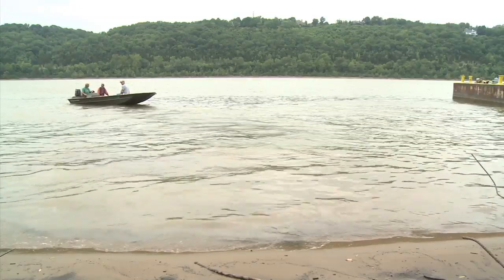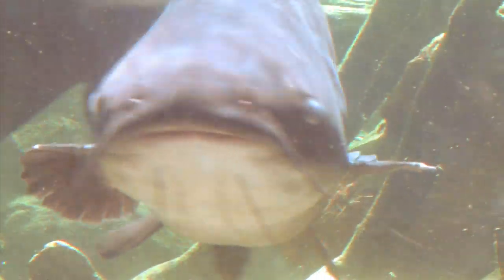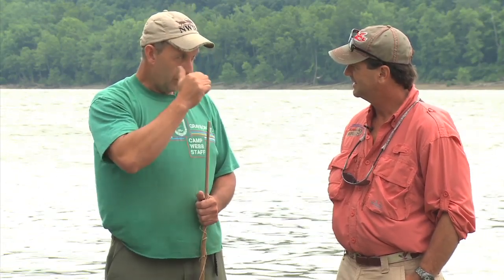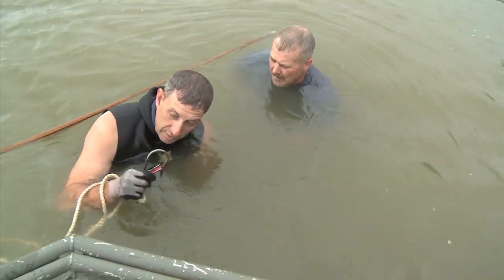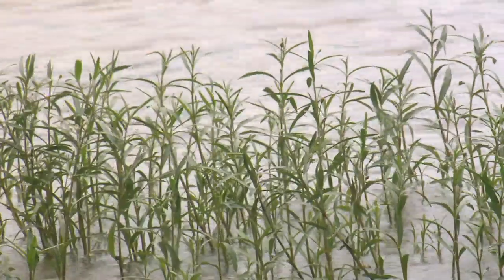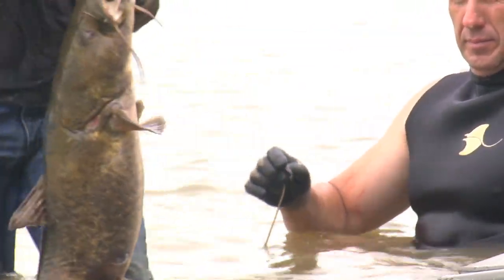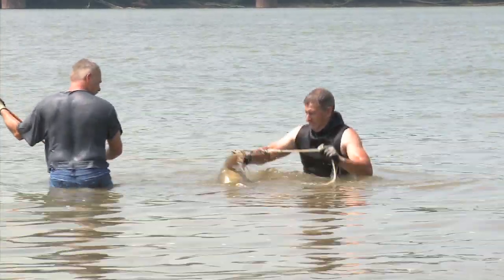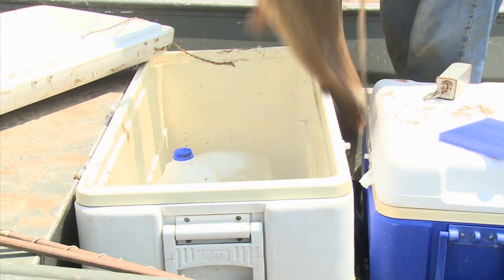Handgrabbing, Tickling, Noodling for Catfish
Just like the temperature, noodling season is hot. Kentucky Conservation Officer Mickey Craig takes Farmer to the Ohio River in Campbell County to try the bare-hand technique on some whopper catfish.